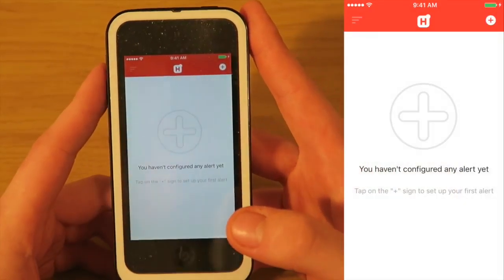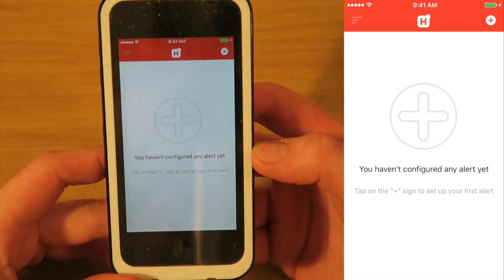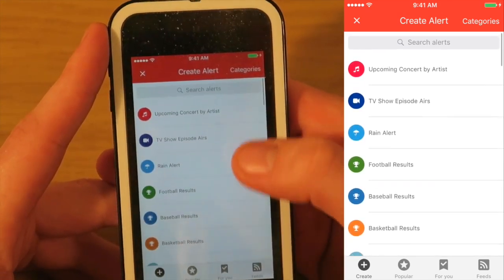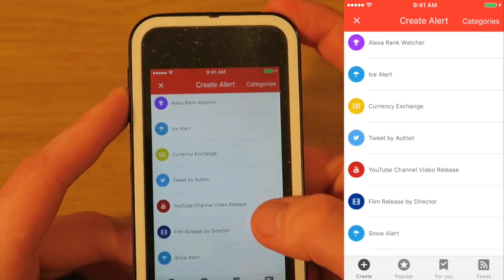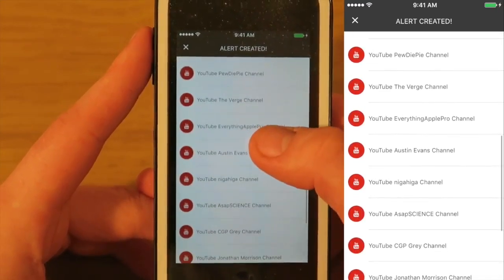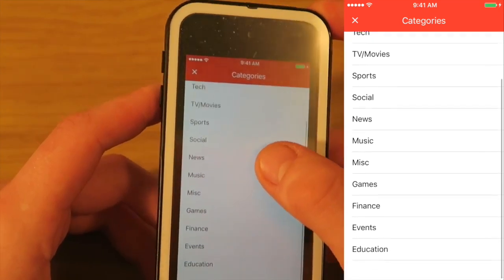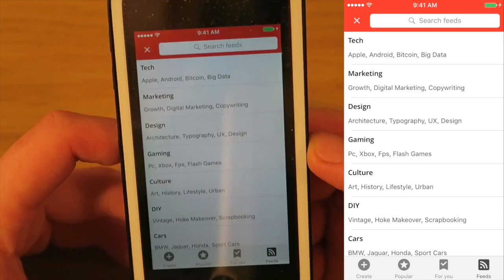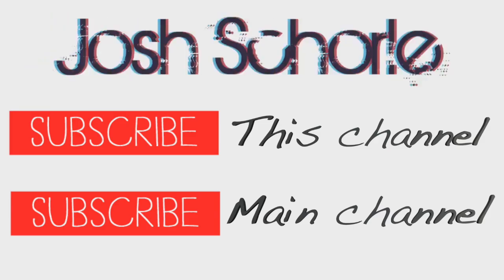Get Desired Alerts (and More) All in One Place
In this tutorial, I'll show you how to get all the notifications on almost anything you want ALL in ONE place using Hooks app.

Special shoutout to Hooks app for reaching out to me and suggesting this video.